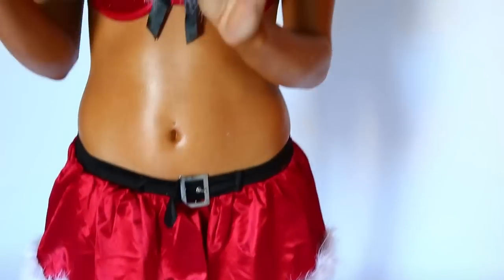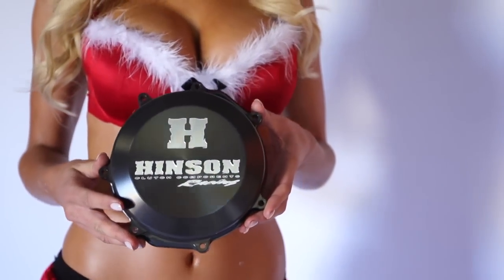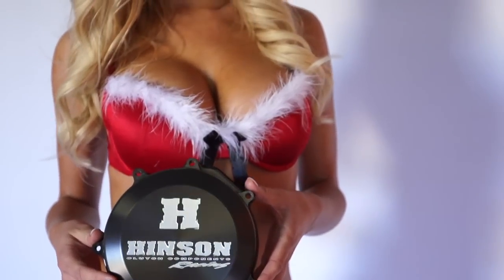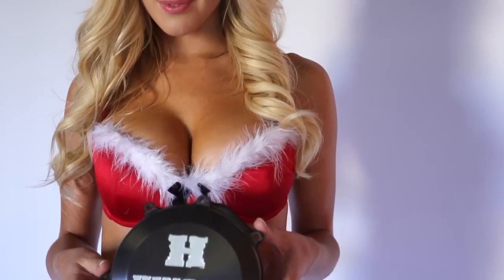BTOSports Holiday Gift Guide | Day 15 | TransWorld Motocross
Welcome to The TransWorld Motocross Holiday Gift Guide, presented by BTOSports.com. Today, Jessica is suggesting that you spruce up the looks of your bike with a Hinson Racing Hard Anodized Clutch Cover, since your stock one looks horrible.